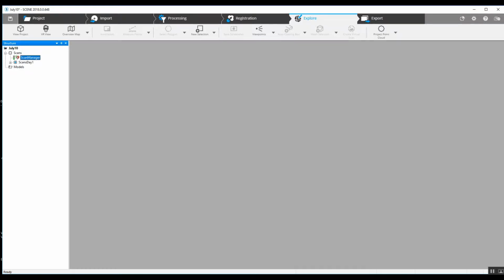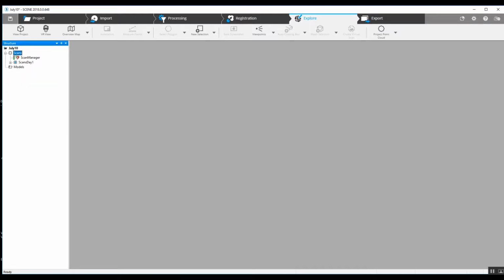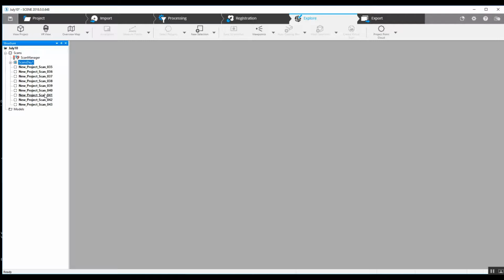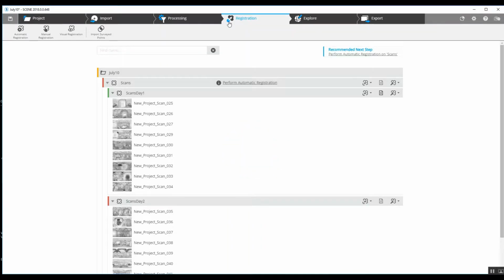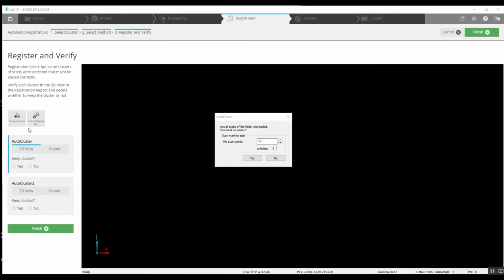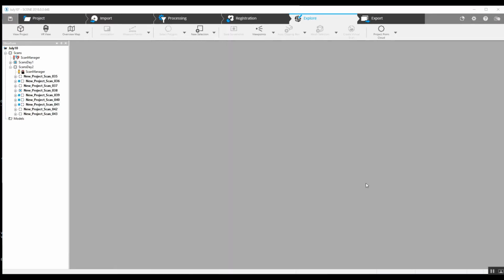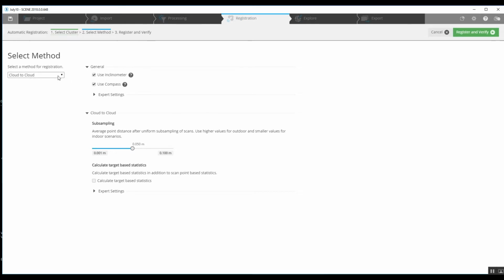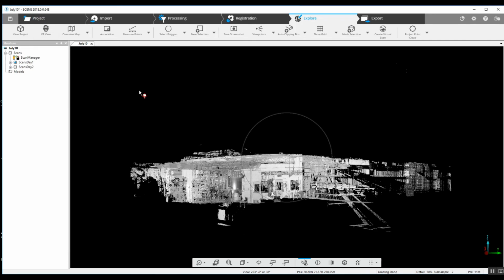Atlantic Laser Scanning Tutorial FARO SCENE Combining Data From Different Scan Dates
This Atlantic Laser Scanning Services Tutorial illustrates how point cloud data created by FARO Focus 3D laser scanners can be combined into a single project, even if the data was combined at different times.  For example, if a project is being 3D laser scanned and weather halts scanning, the scan tech can come back  a day or week or month later and finish a scan project. All of the data as shown in this video can be put together as if it was scanned all in the same day.